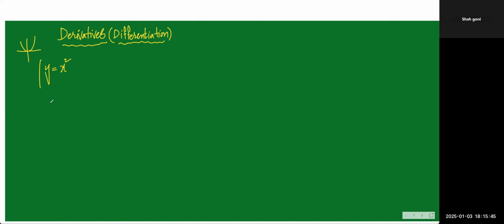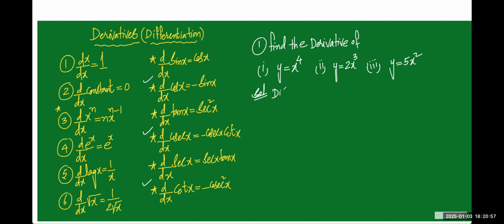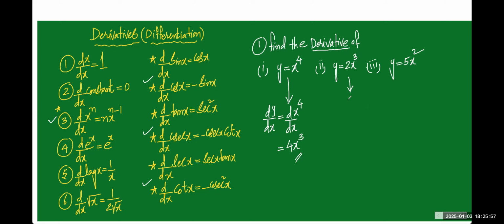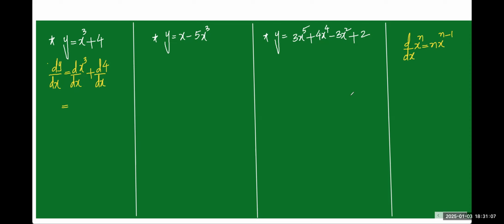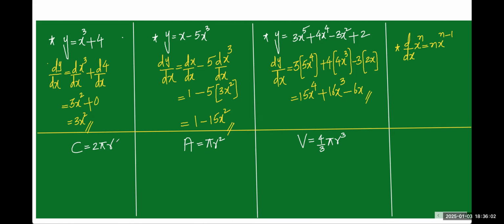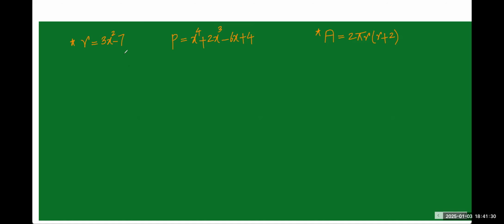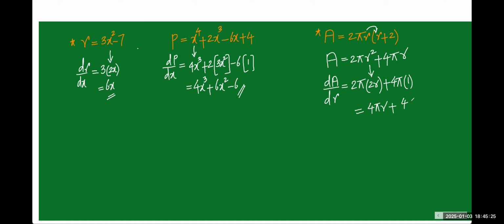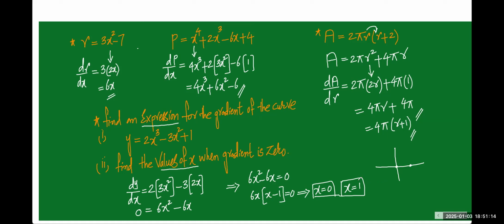basic of diff